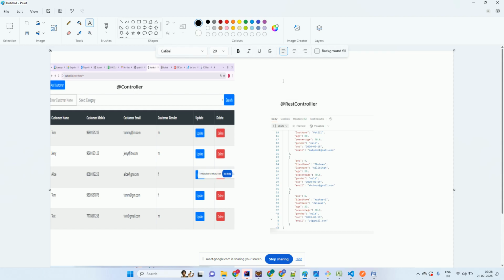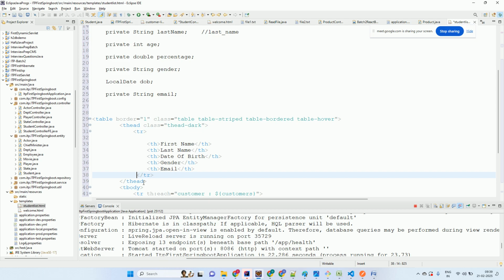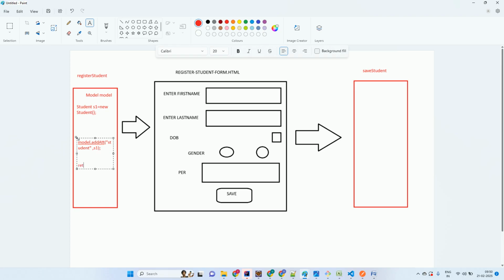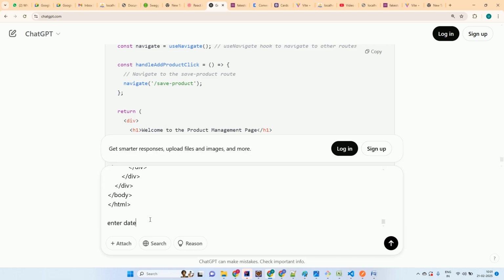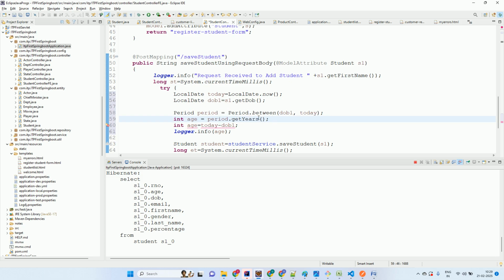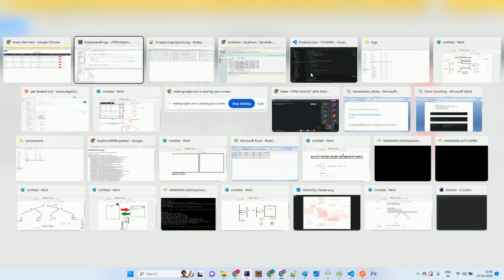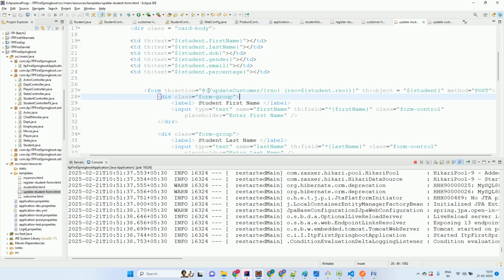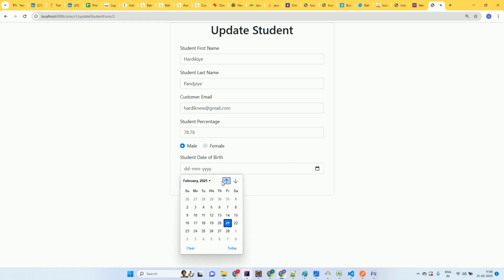Springboot with Karan -episode 14 :CRUD API's using Thymeleaf